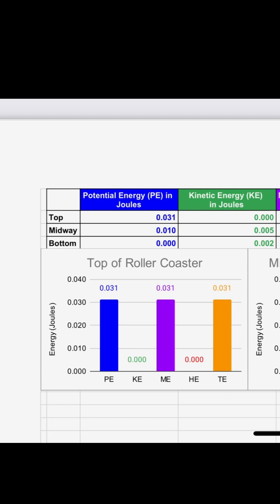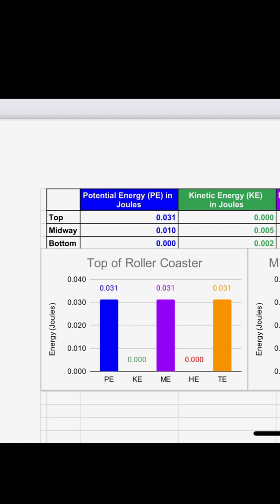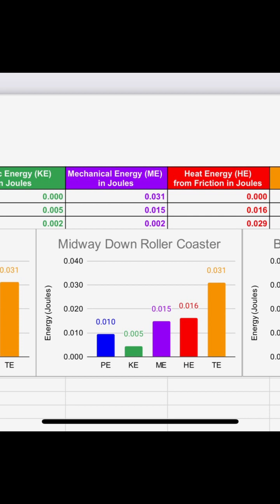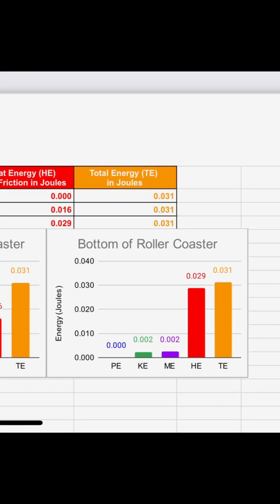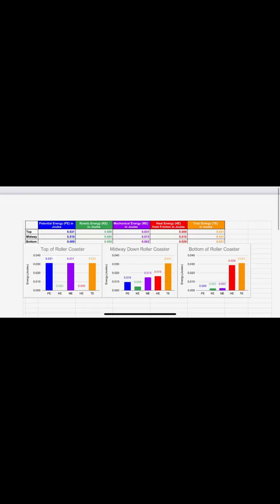Energy Analysis Video Presentation submission Feb 15, 2023 at 8 17 AM